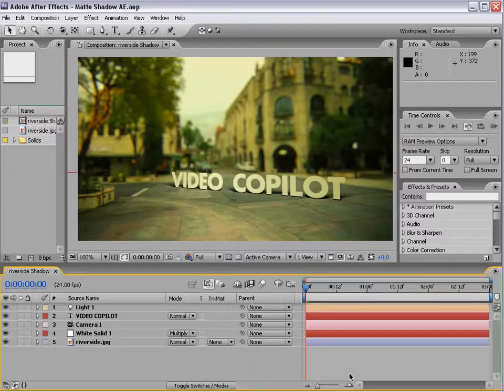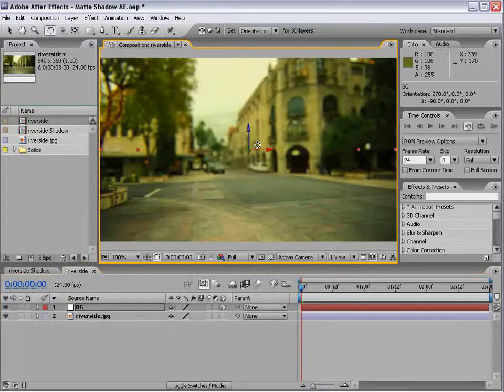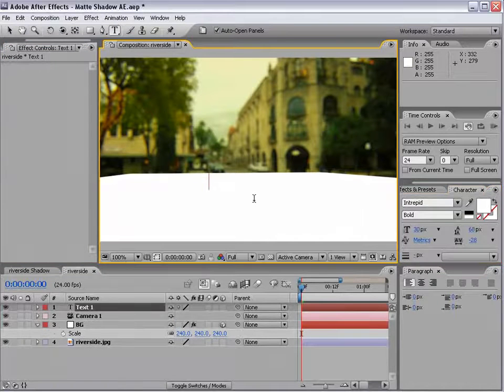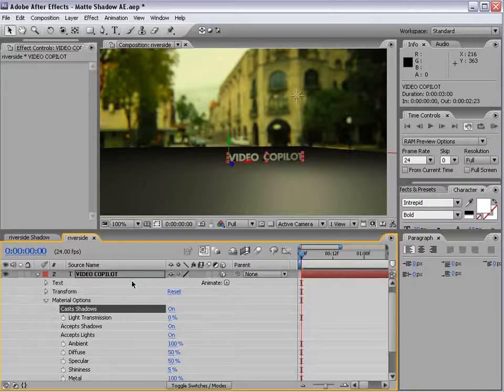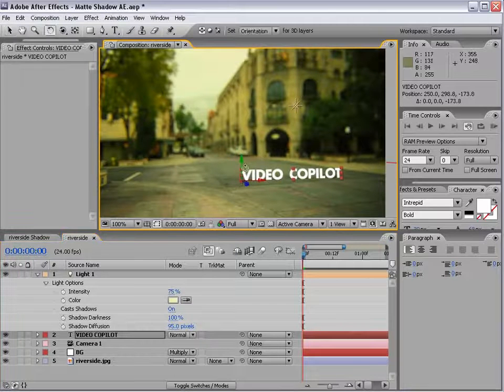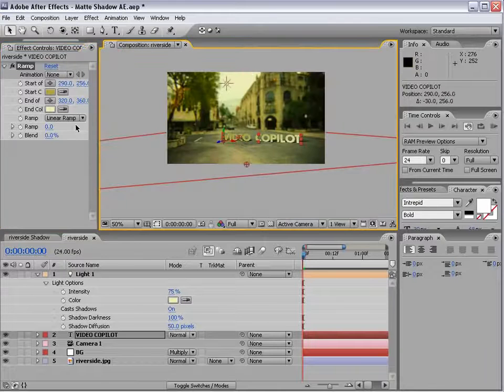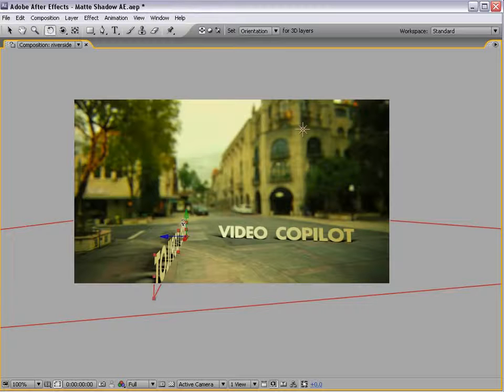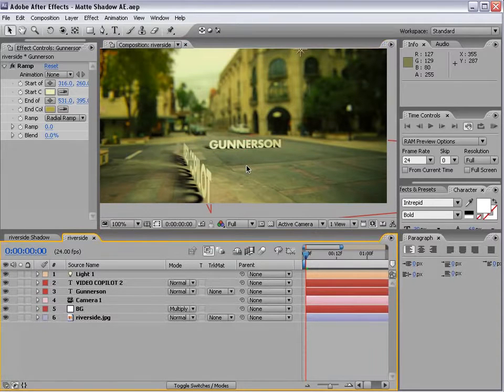After Effects Tutorial Create 3D Text onto live action Footage HD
All new videos uploaded to this channel with have a "| Credit: ... " In the title.

• If you want a video uploaded to this channel, please DM me or Inbox me and I'll upload it for you, also including a Credit in the title and description and possibly an annotation in the video also.
I will try to answer any questions you have.
• I do read the comments. So, you can ask question or request videos on there as well.